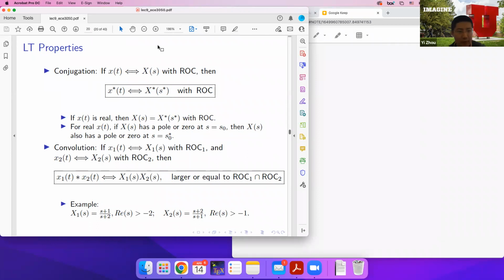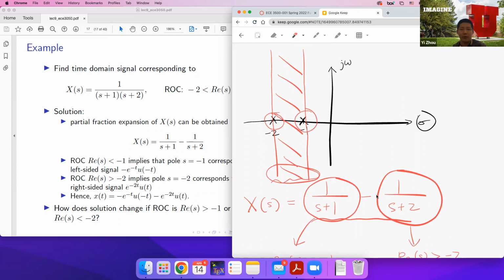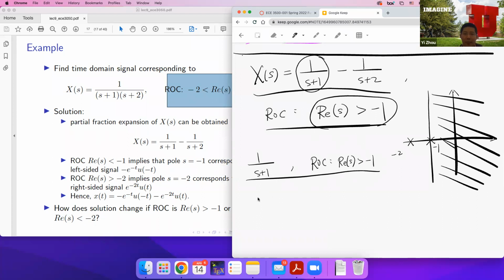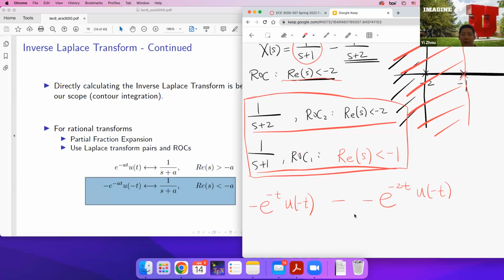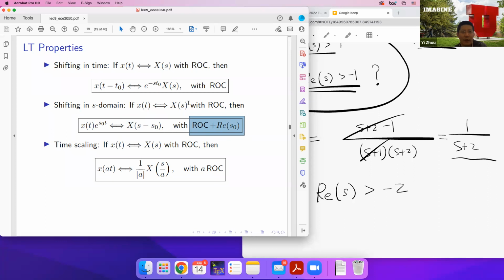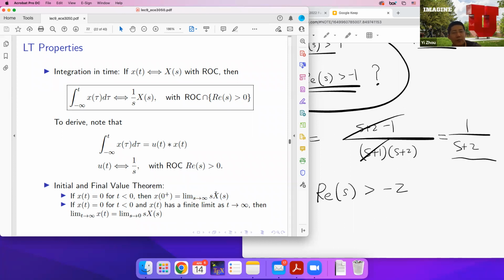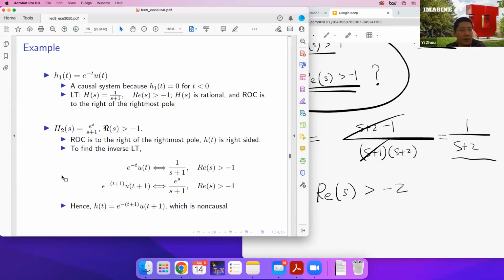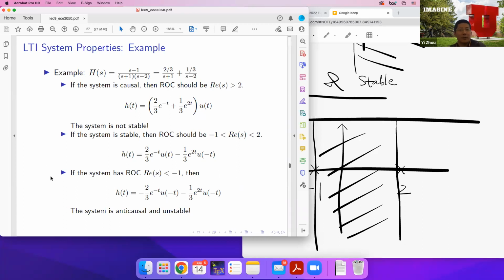Utah ECE 3500 Signal & System-Lecture 9-3